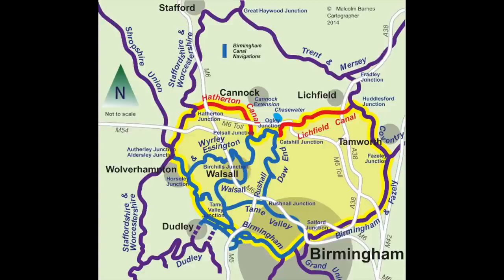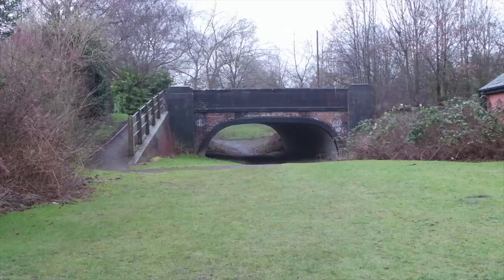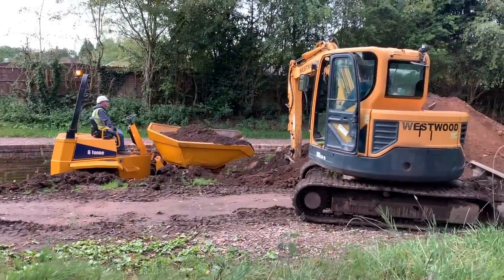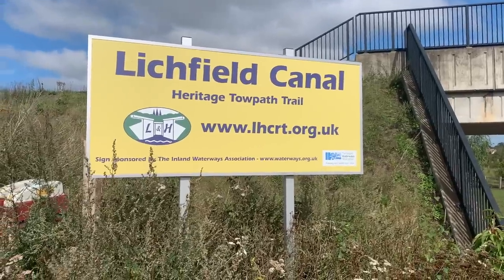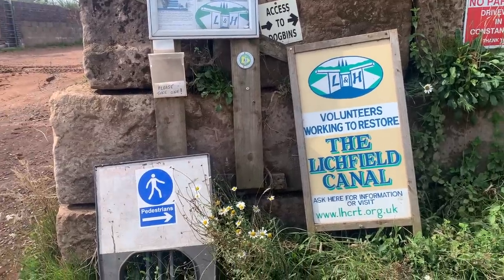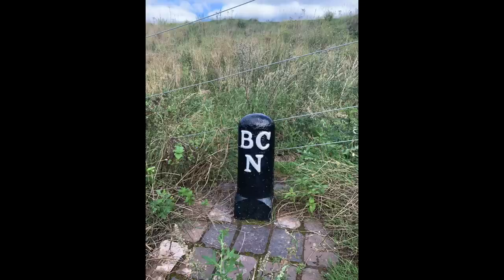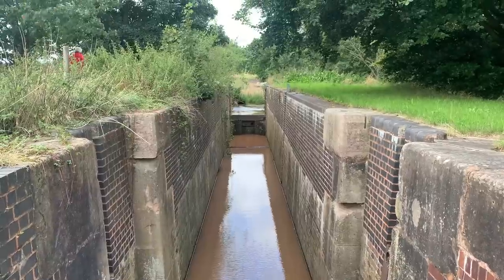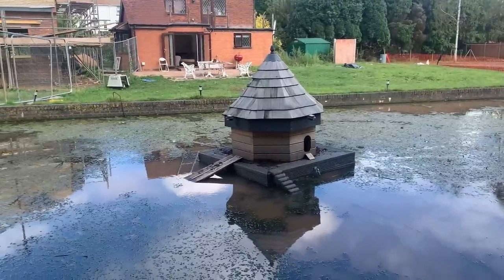A visit to the Lichfield and Hatherton Canal Restoration - Narrowboat Girl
We had an amazing visit to the Lichfield and Hatherton Canal Restoration and saw many of their amazing volunteers hard at work. This is a project to restore 7 miles and 30 locks that will join canals from one side of the country to the other.
Here is the link to the Lichfield and Hatherton Canal Restoration Trust if you would like to consider donating to them or if you are local, volunteering to be part of this amazing restoration. We have joined their membership scheme which is a great way of getting involved.

You can write to Emma or her mum at our canalpost.uk address "The Cabin, Orchard House, 15 Market Street, Telford, TF26EL".
for more information about canalpost and to claim a FREE MONTH use the  bonus code BOATS when you register at